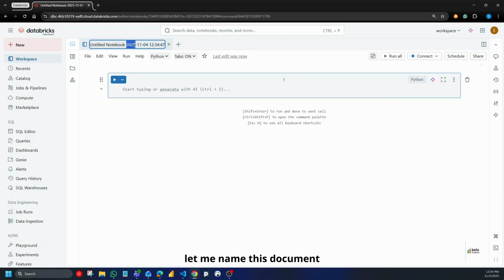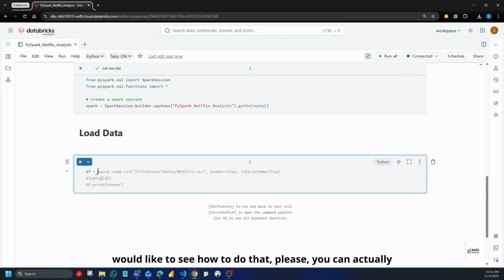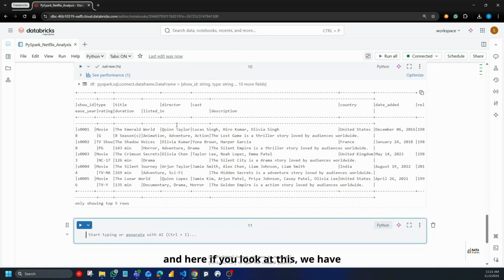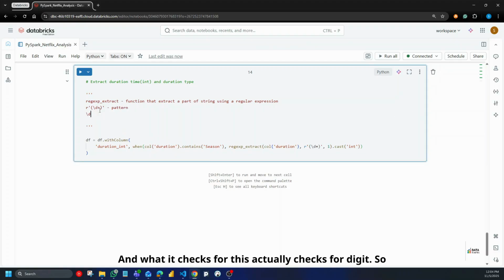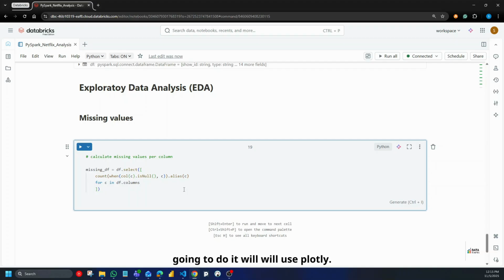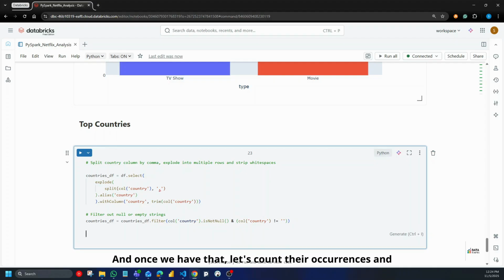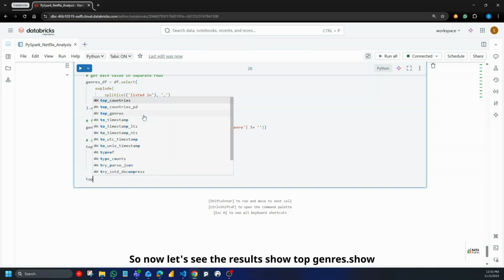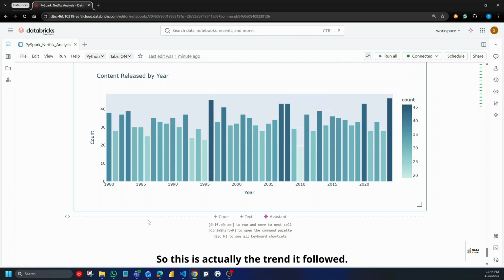Netflix Data Analysis with PySpark – Part 1 | Data Cleaning & EDA for Business Insights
Welcome to Part 1 of our Netflix Data Analysis with PySpark series!

In this session, we explore how to perform data cleaning, transformation, and exploratory data analysis (EDA) on Netflix’s catalog using Apache PySpark.
You’ll learn how to uncover meaningful insights from large-scale streaming data — the same way top tech companies do.

💡 Project idea and dataset description inspired by StrataScratch.

- Load and inspect Netflix data using PySpark DataFrames

- Perform data cleansing (handle missing values, parse dates, normalize columns)

- Use PySpark for filtering, grouping, and aggregation

- Explore early insights such as:

1. Movie vs. TV Show distribution

2. Yearly content trends

3. Top producing countries

4. Genre popularity

- Convert PySpark outputs to Plotly charts for visualization

🧠 Why PySpark?

PySpark lets you analyze massive datasets efficiently using a distributed data engine — perfect for modern data analysis and engineering workflows.
This project bridges data engineering and business analytics, showing how to derive insights that matter.

⚙️ Technologies Used

- Apache PySpark

- Pandas

- Plotly

- Jupyter Notebook

🚀 Next in Part 2

In Part 2, we’ll focus on insight generation and recommendations — identifying which genres, countries, and content types Netflix should prioritize to grow globally.